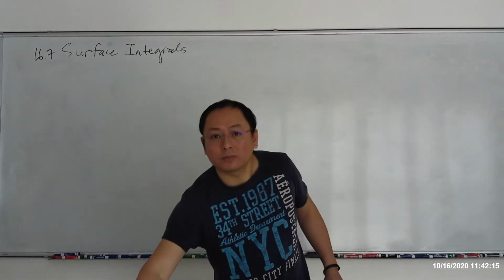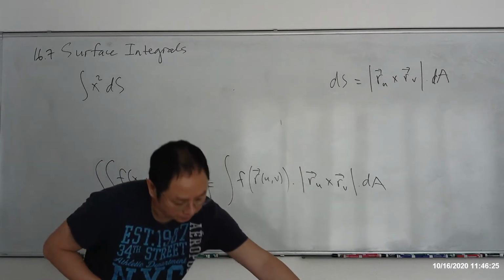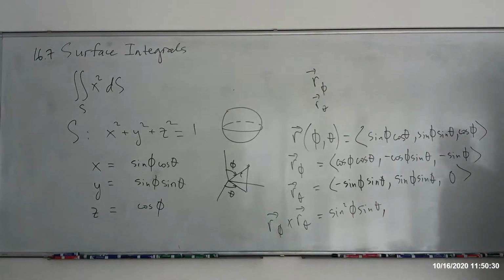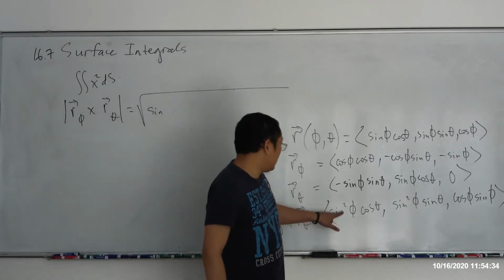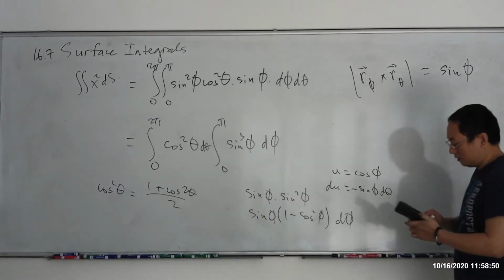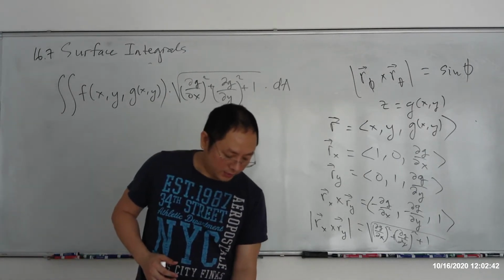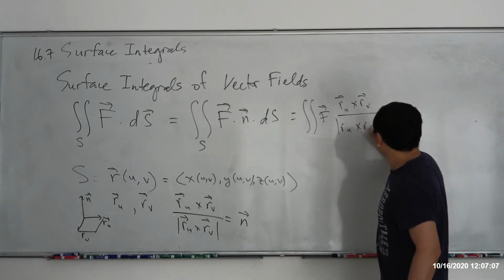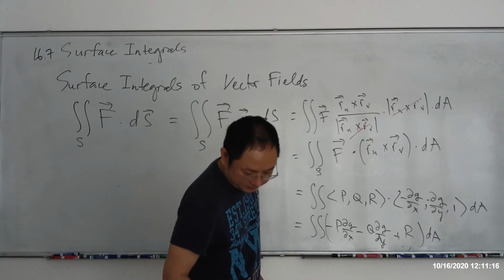MAC2313 section 16.7 part 1